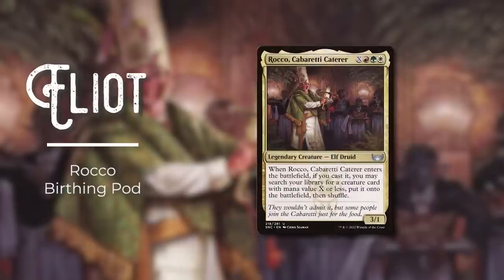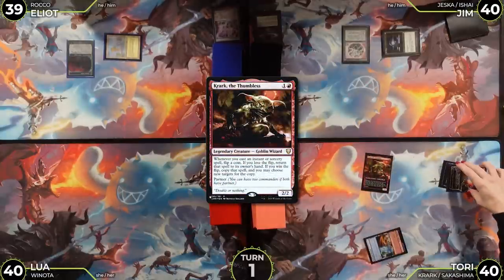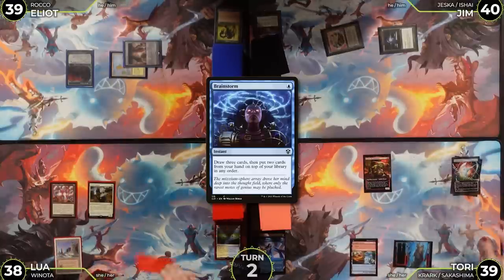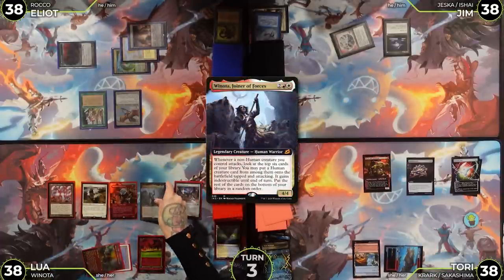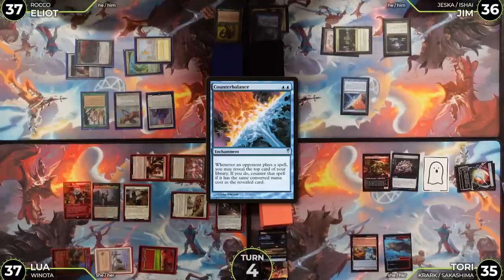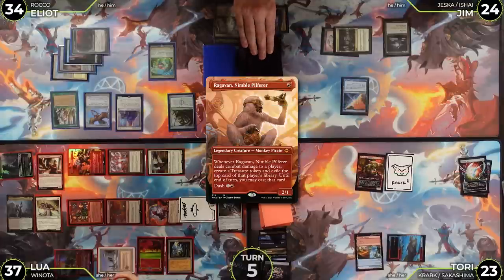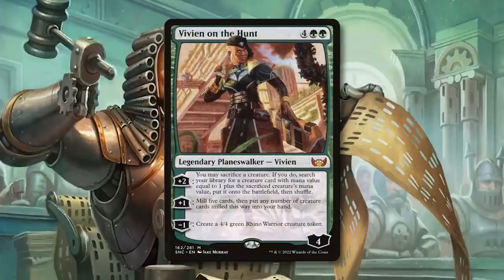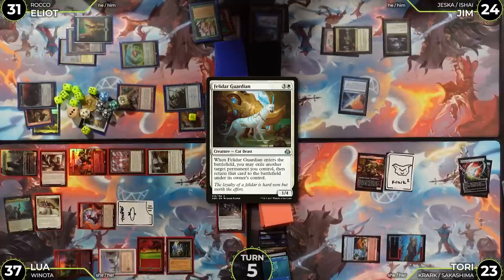Spikes VS Scrybabies HIGH STAKES cEDH Gameplay | Krarkashima VS Winota VS Jeska/Ishai VS Rocco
DECKLISTS